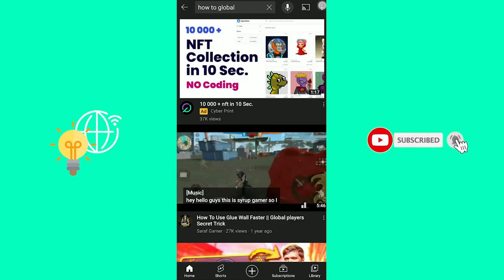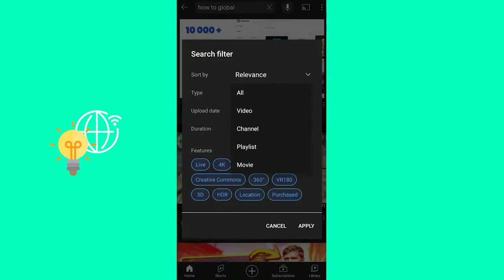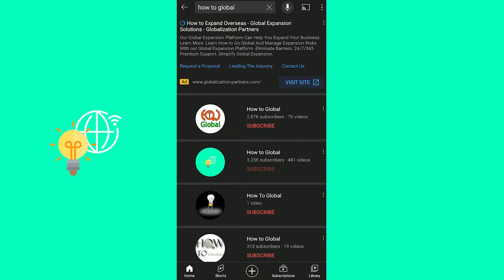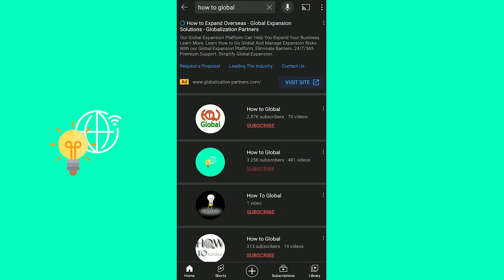How to Share your YouTube Channel Link! (2021)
In this video I will show you how to share your youtube channel link! Do you want to share your channel with friends or family? by watching this video you will understand how to copy your youtube channel link!